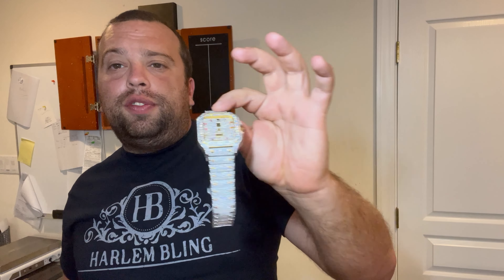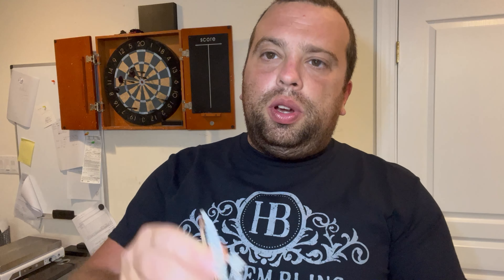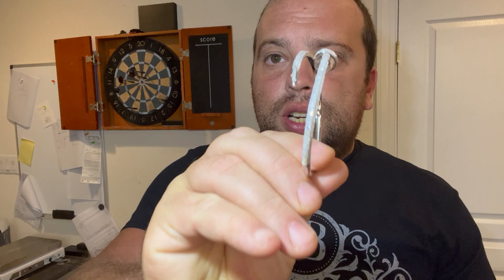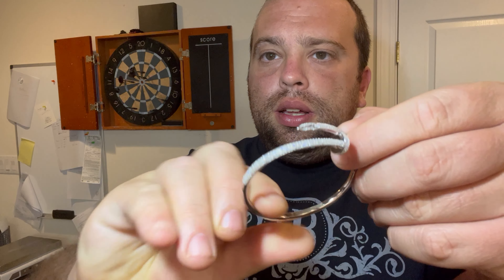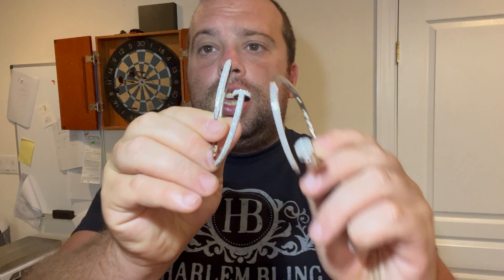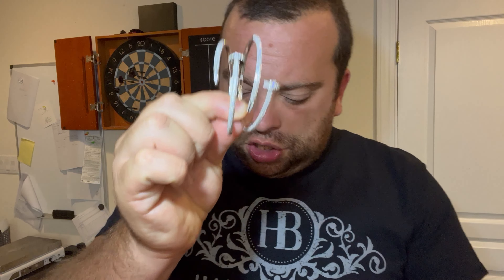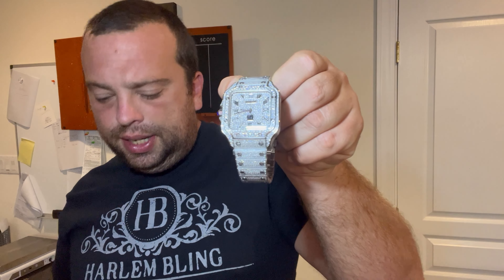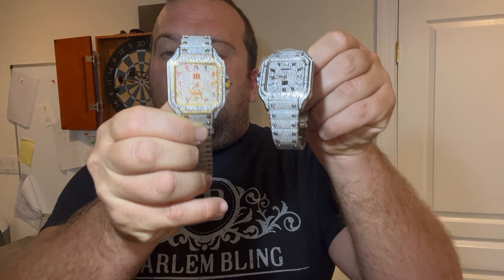My Thoughts On Cartier Jewelry! Are They A Good Investment? Thoughts From Eddie At Harlembling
Harlembling Black Friday Deal!